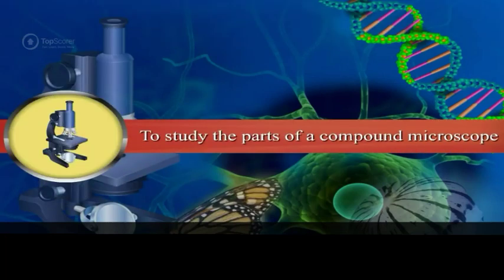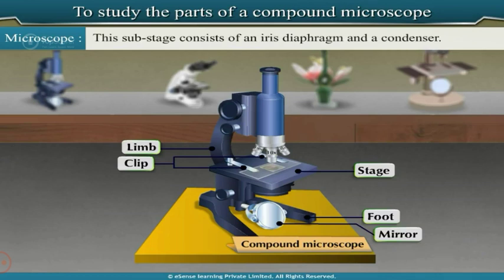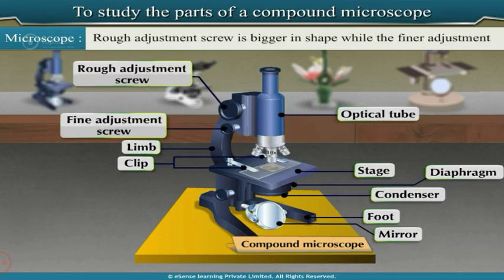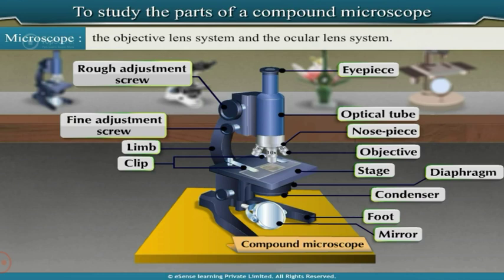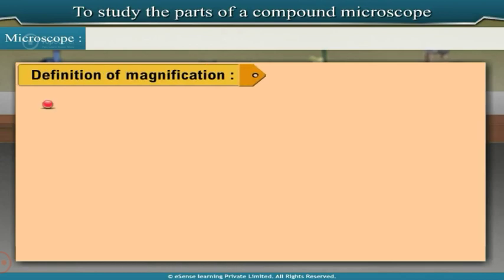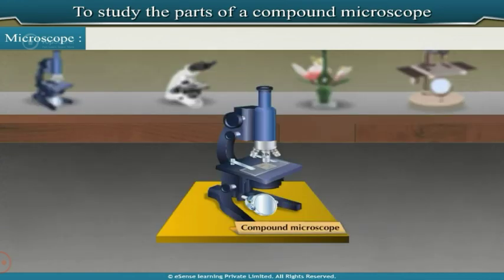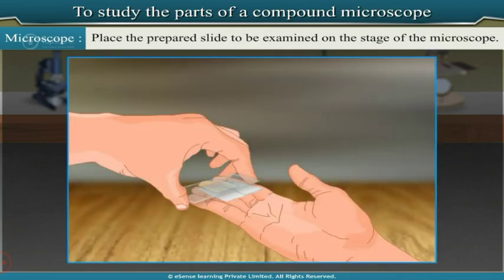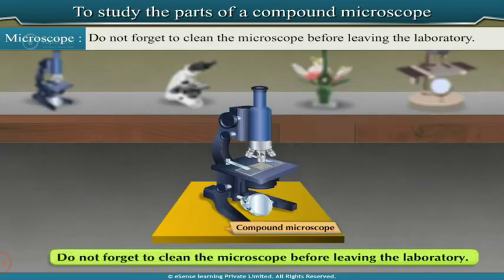To study the parts of a compound microscope Class 9 Biology Practical